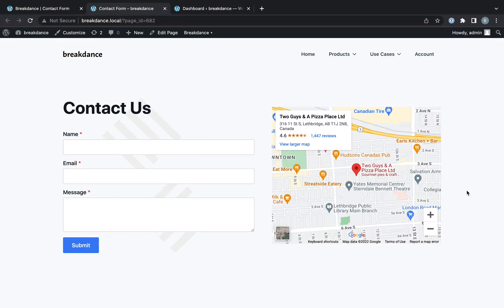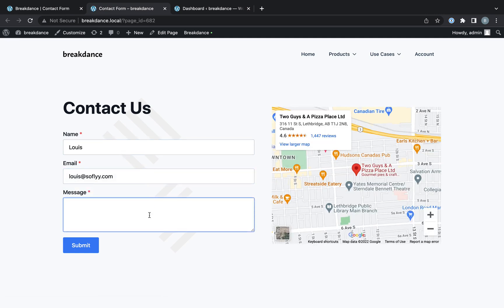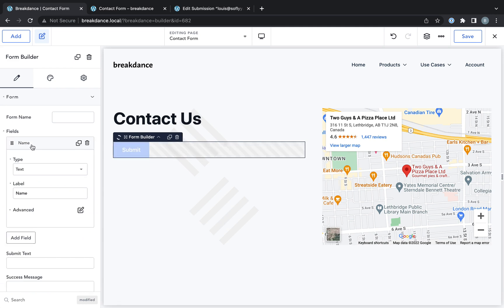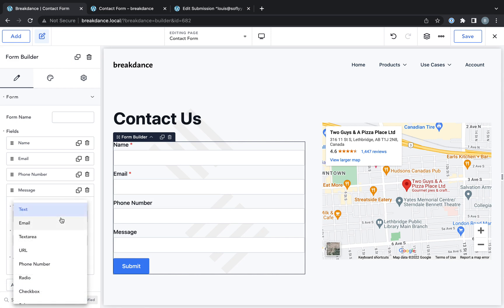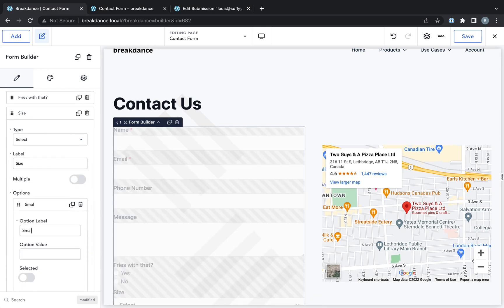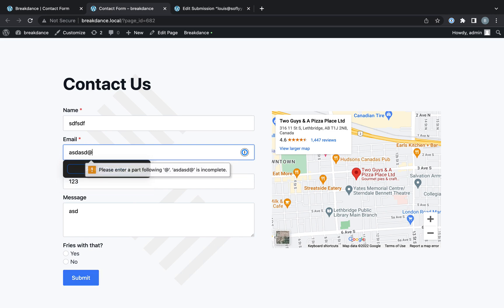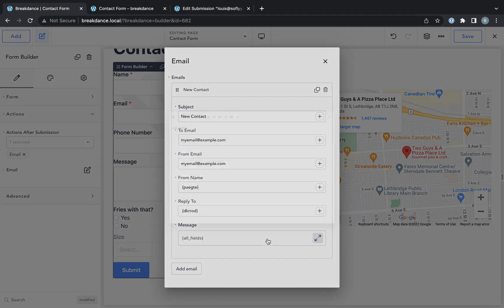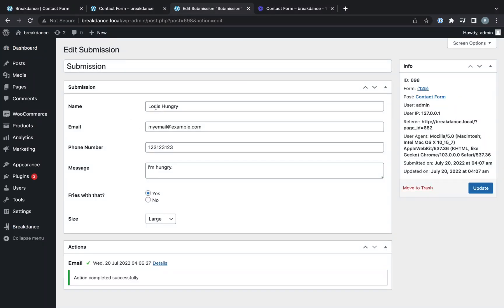How to Create a Contact Form in WordPress with Breakdance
Using Breakdance's powerful WordPress form builder, it's easy to create custom contact forms in WordPress.

To add a contact form to WordPress using Breakdance, drag & drop a form builder element into any page of your site.

By default, the form builder will automatically produce a contact form.

You can customize the forms' fields easily inside Breakdance. On submit, you can store the submission in the WordPress admin panel, email yourself, or integrate with 3rd party services such as MailChimp, ActiveCampaign, Drip, and much more.

By default, the form builder will email you whatever users have submitted. The form submissions can also be stored in the WordPress admin panel.

Breakdance's Form Builder element makes it easy to build any type of custom forms in WordPress.